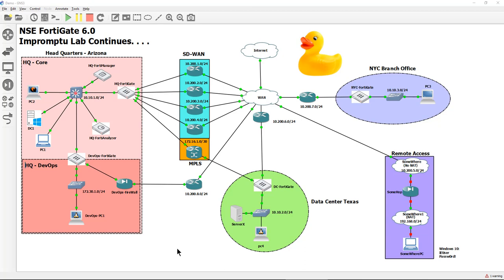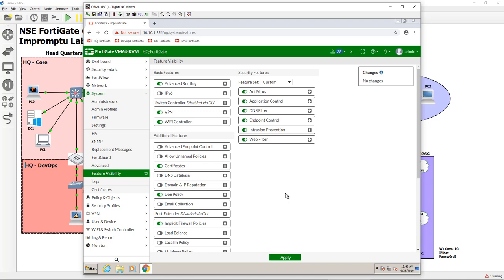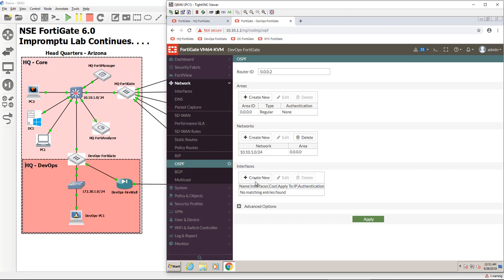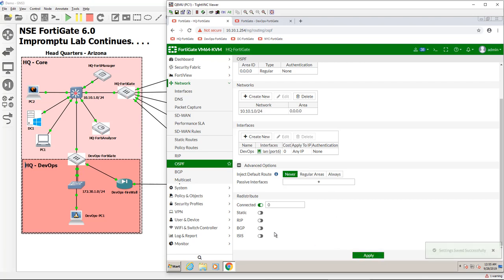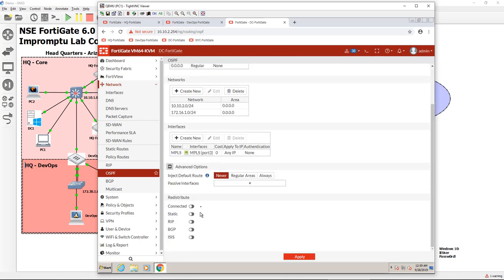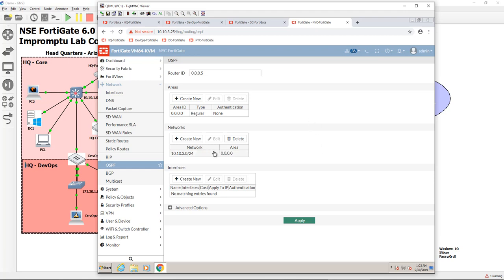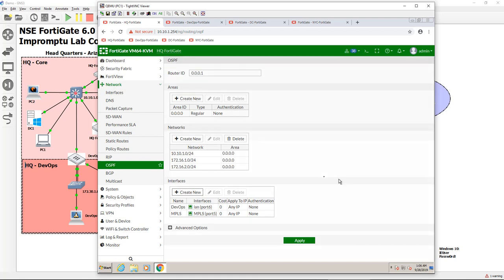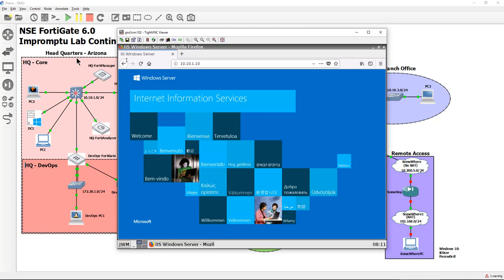18. Configuring Single Area OSPF across our SD-WAN topology, including IPSec.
Next NSE 7 objective is dynamic Routing; specifically OSPF. In this video we delete our static routes and implement OSPF across our topology, including through IPsec.

Note; I know I did this demo is rather sloppy so please all of you network engineers out there, remember, its just a study lab! haha!

Please feel free to drop any best practice advice in the comments field.